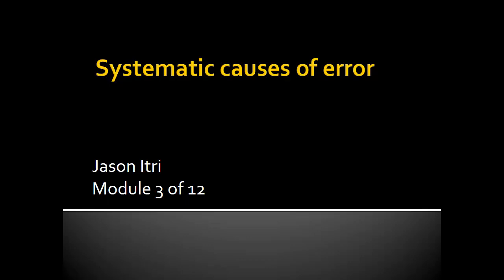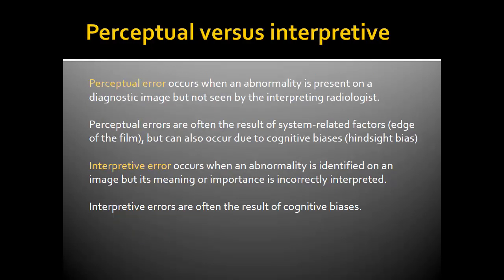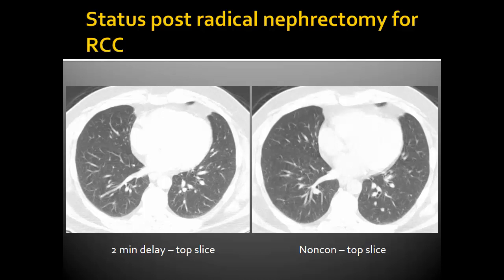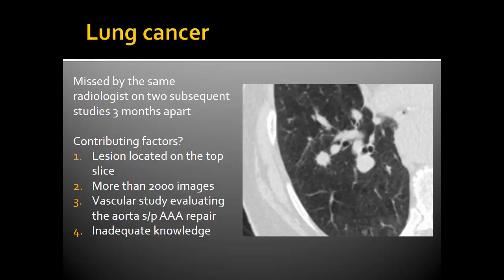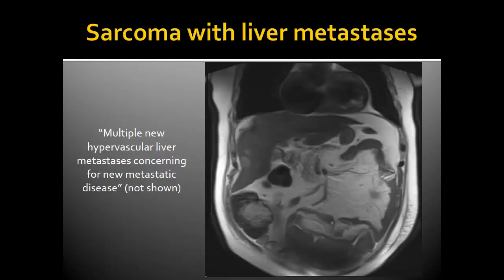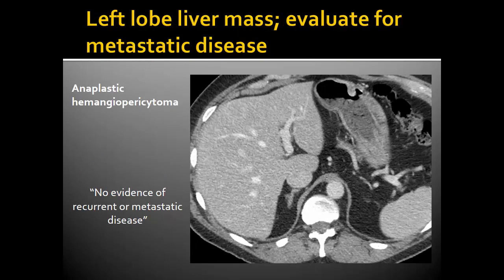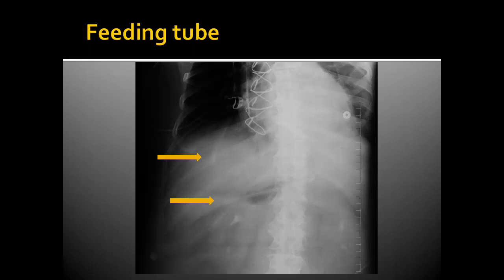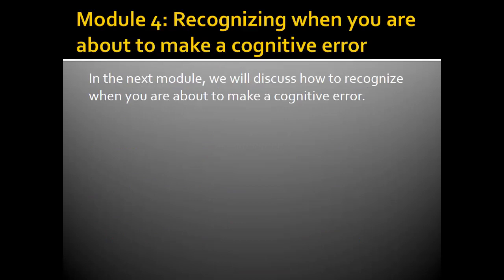Module 3: Systematic causes of error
Goals: Understand how system-related factors contribute to diagnostic errors

Objectives:
1. List system-related causes of diagnostic errors in imaging
2. Differentiate between perceptual and interpretive errors
3. List examples of perceptual errors